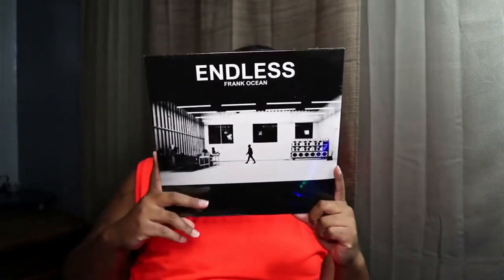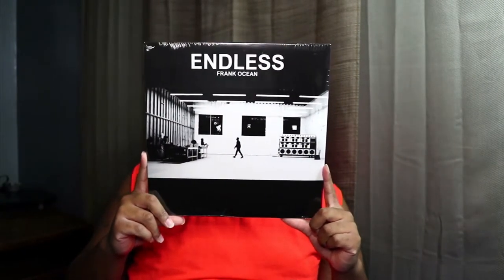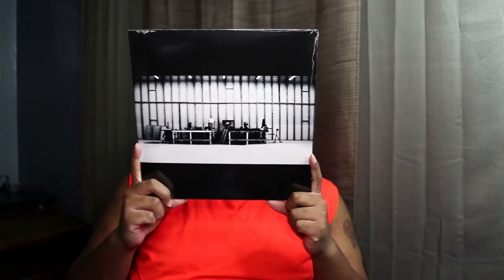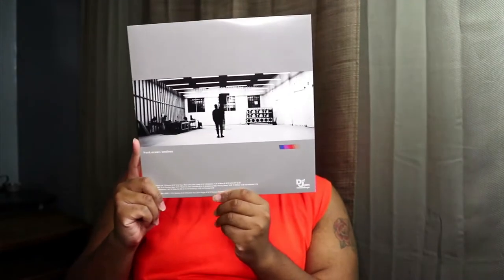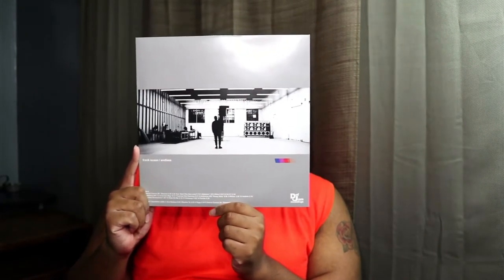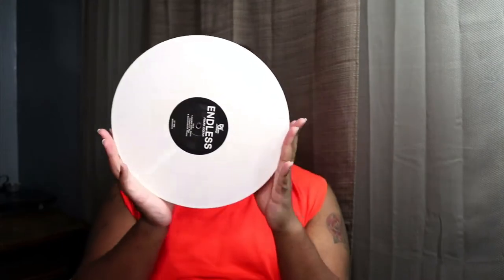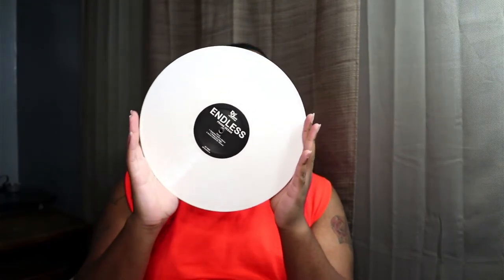Unboxing Frank Ocean - ENDLESS (White Vinyl)